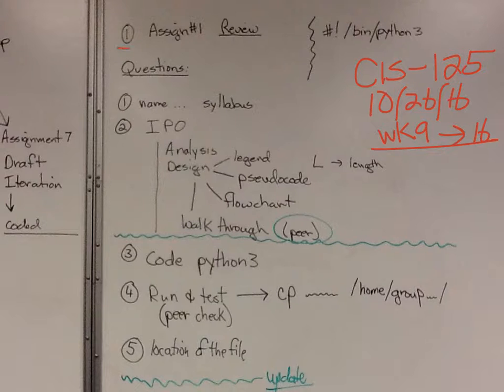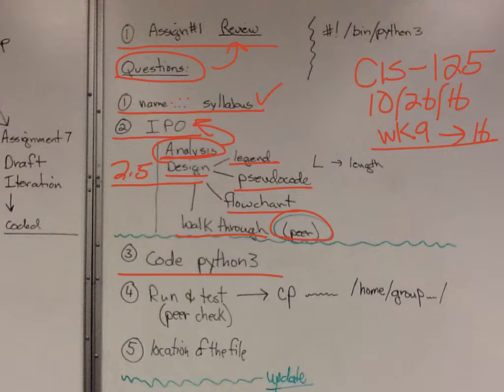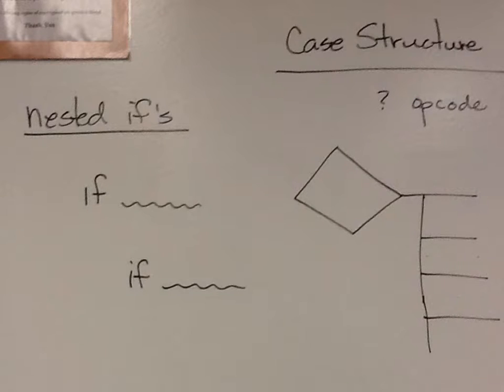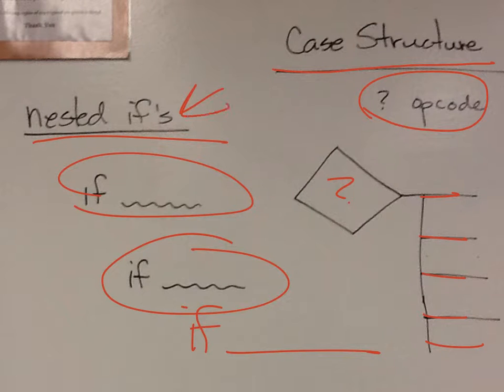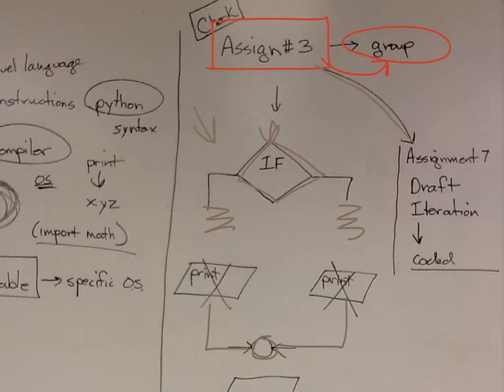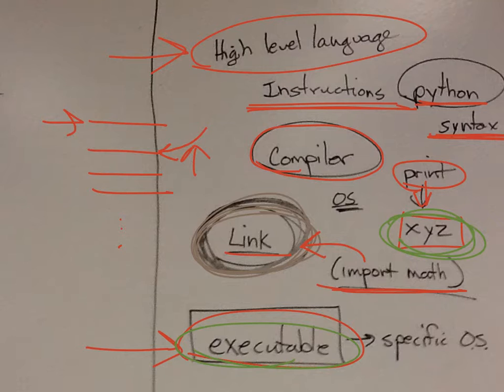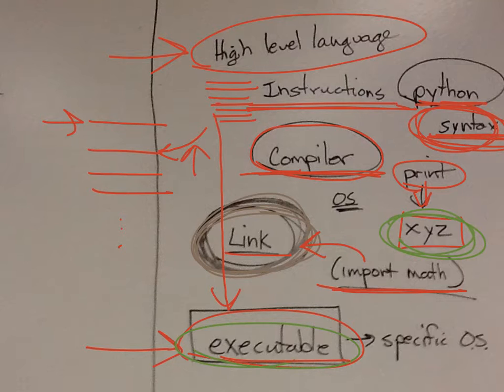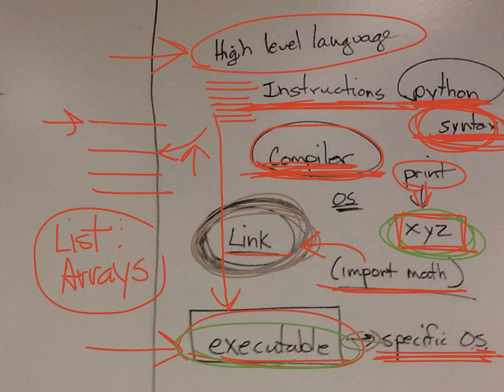NIACC-Dirksen CIS-125 WBR-F16 D16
Case structure, assignment review